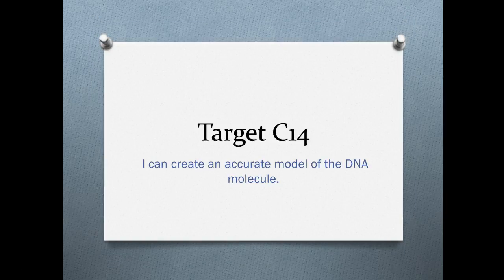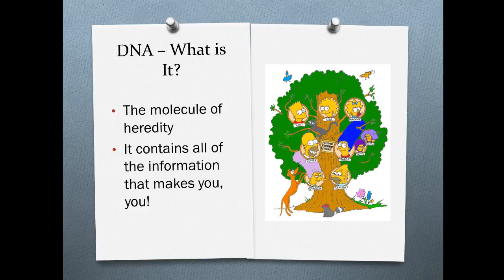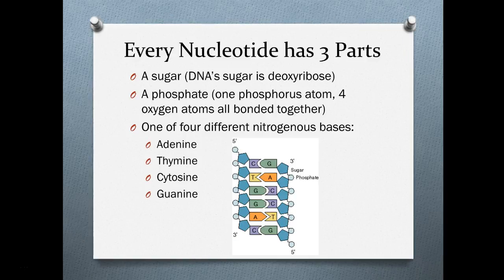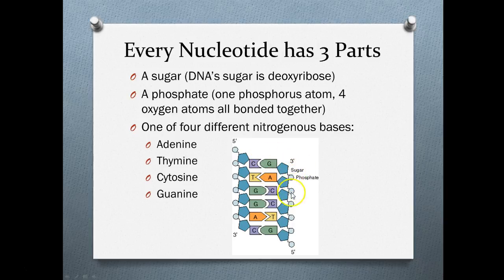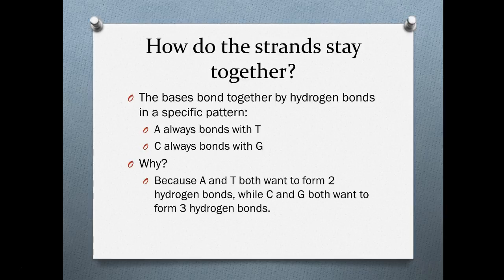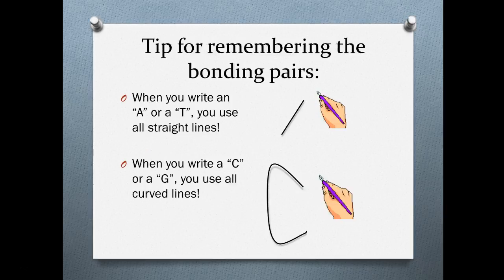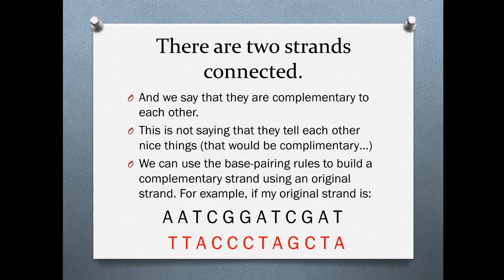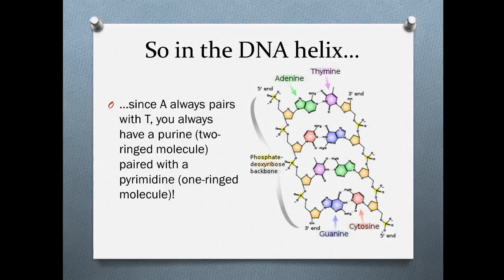Cells Target 14 DNA Structure